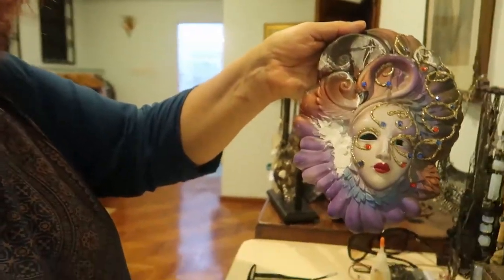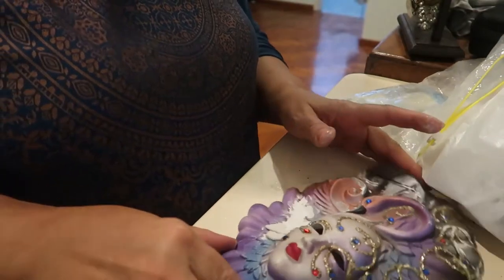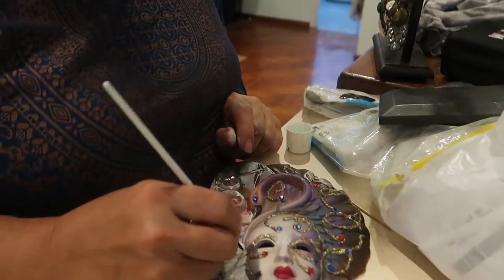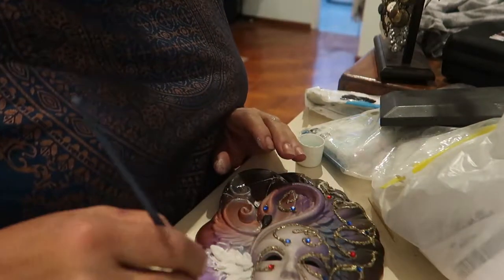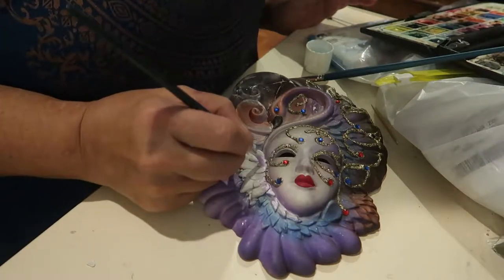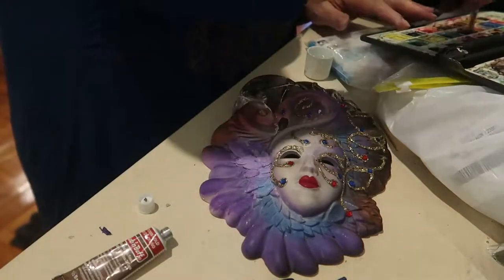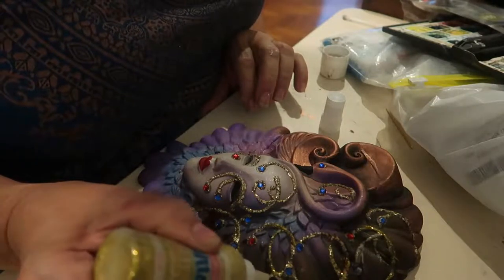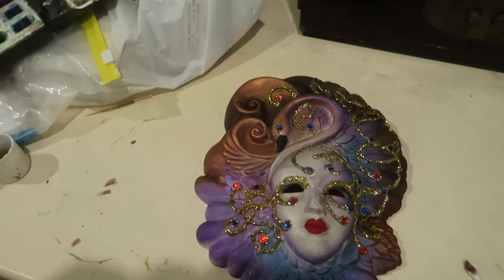Venetian Mask Re-Born pt 2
Continuing with the re-imagining of the smashed Venetian face mask, it's time to model some clay and get out the paints and show you all the finished item. It's nice to give life to an item that would otherwise have been thrown away. It's not perfect but it was never meant to be.